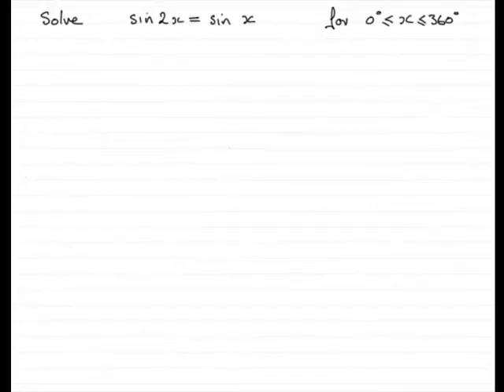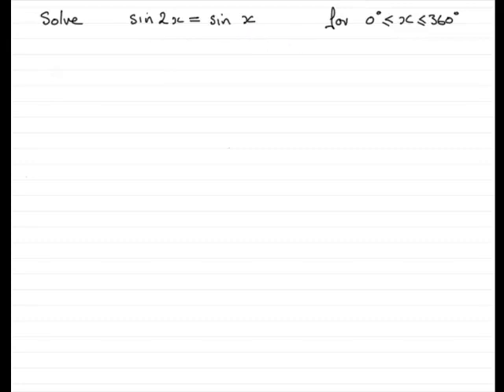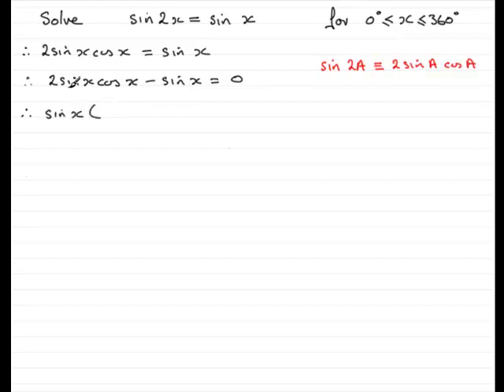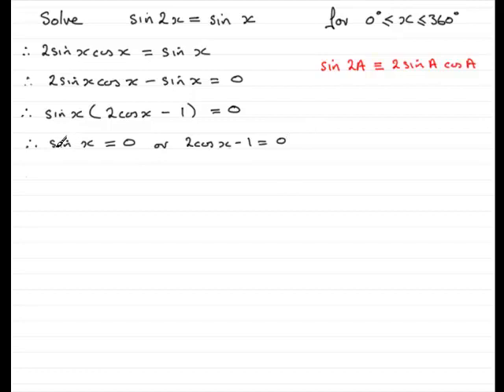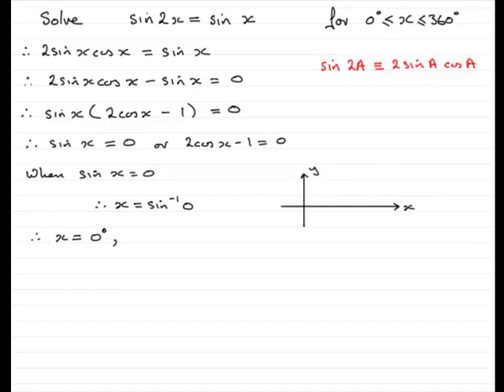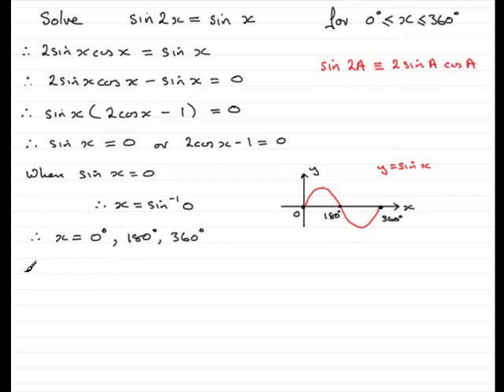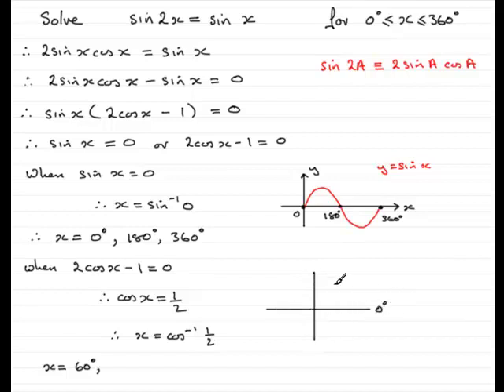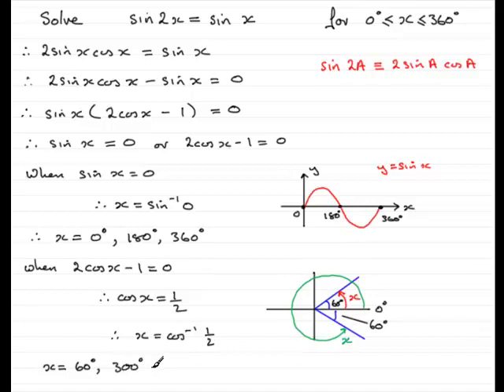Trigonometric Equations - Double Angle Types (1) | ExamSolutions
This is one in a series of videos about solving trigonometric equations based on the double angle identities.